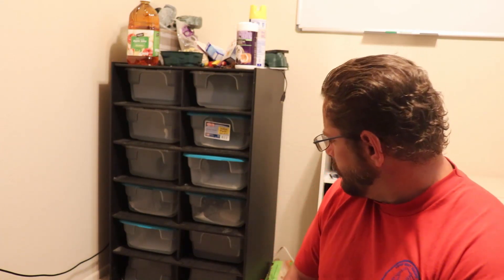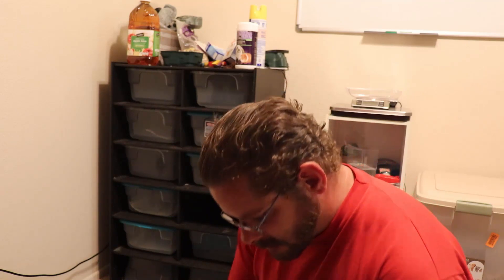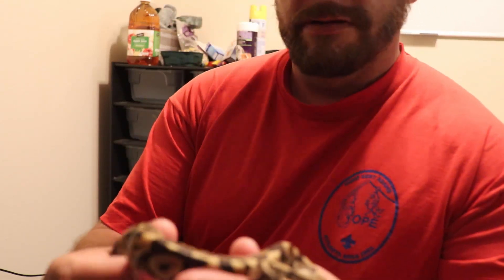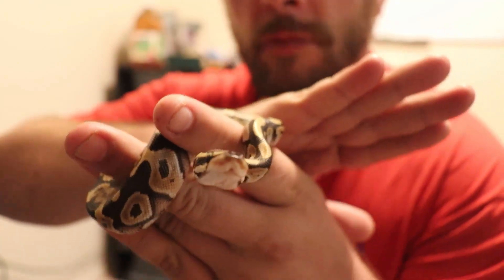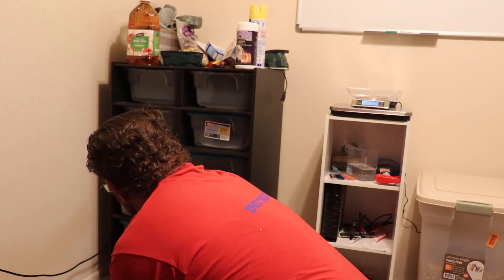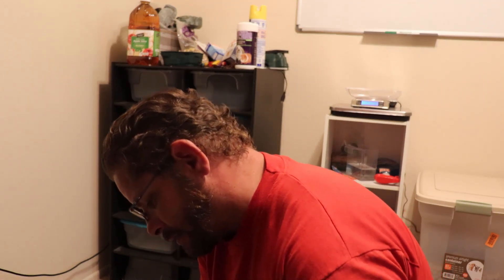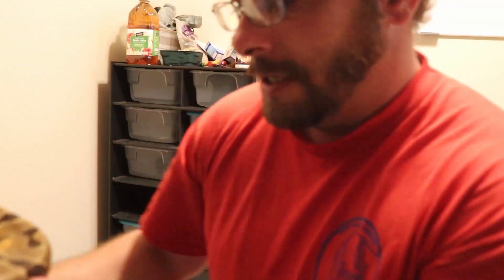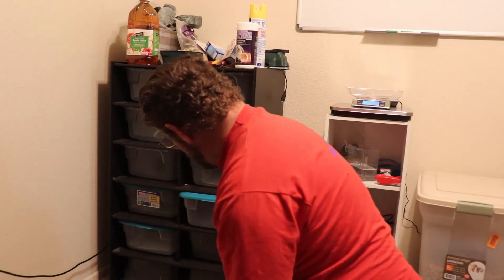Black Balled Uncut: Ball Python "unboxing" - Delivery from IDR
We got a delivery from IDR on Thursday - so this video is showing those off.   I decided to do it completely uncut because I didn't feel like editing it.  If you haven't checked out an Intelligent Design Reptiles auction, I urge you to do it - they've got some quality animals.

Thanks Logan & Dave for the awesome noodle babies!